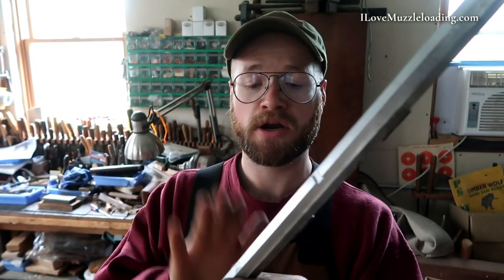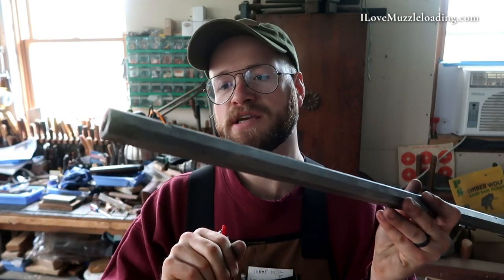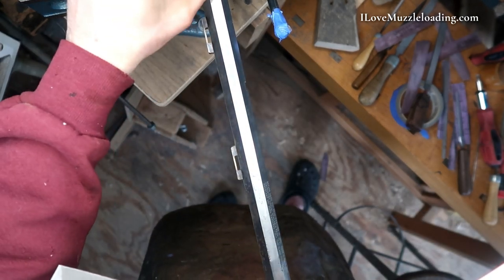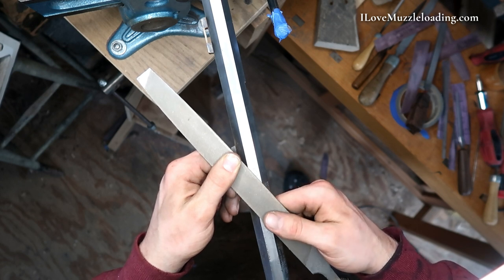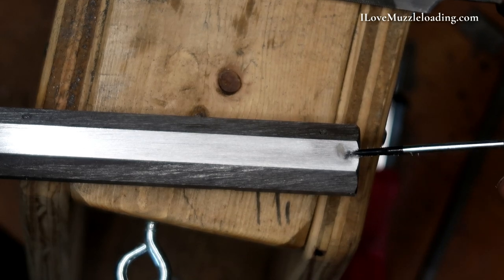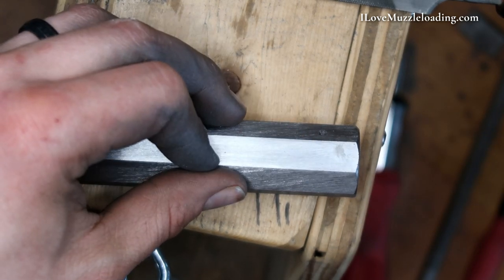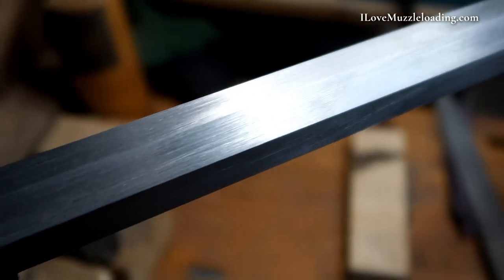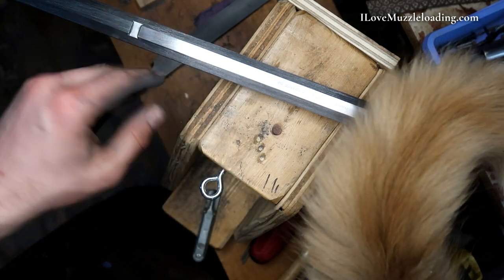Draw-Filing, You don't have to but you should | Investarms Gemmer Hawken Build Part 19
If you are like me, you get to this stage of a build and you start being ready for it to be done, the high of a new project has worn off and you are elbow deep in more filing, completion feels far off. But do not give up! Now is not the time to let go of the standard of quality you are setting for yourself and your new muzzleloader. It's time to finish strong and build something you can be proud of.

Draw filing sounds tedious and lame but just like all of our other pieces, the process is going to give us a nice, even canvas for the finishing process, and give you some traditional skills along the way.

As always, there is more than one way to skin a cat, if you do something differently than I am, I encourage you to share your process in the comments to help other new builders learn from your experience.

Join the HCH to learn more about traditional horn work - hornguild.org
Join the TMLA to learn more about traditional muzzleloaders - traditionalmuzzleloadingassociation.org